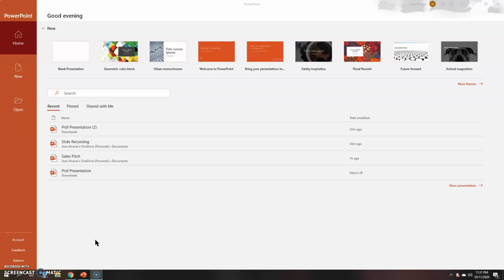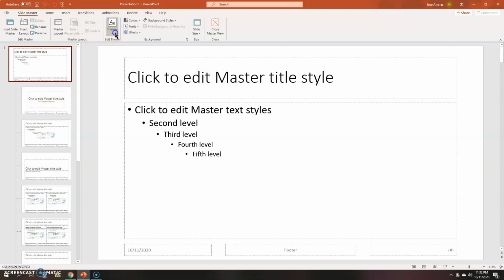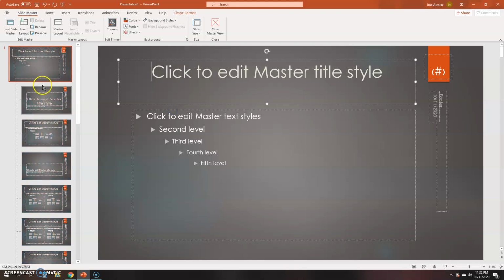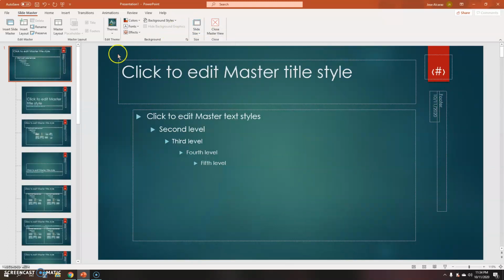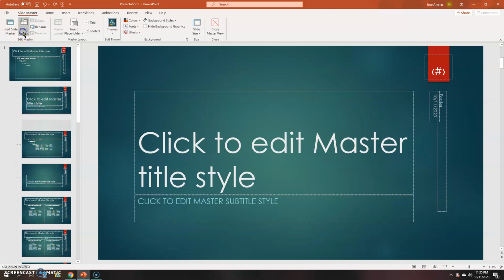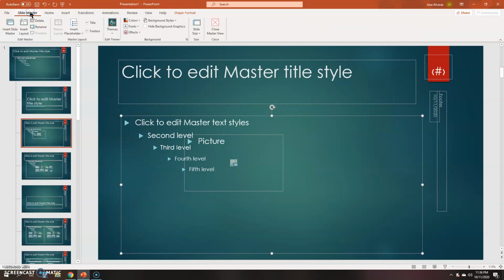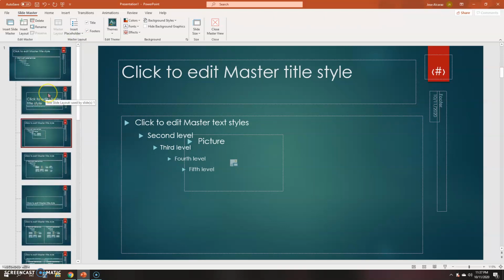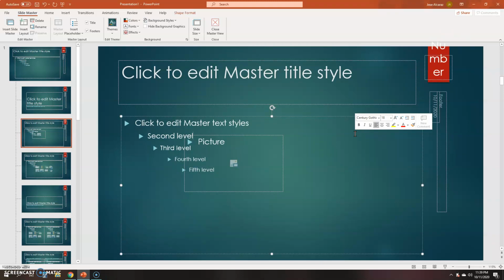Microsoft PowerPoint: Slide Master Tutorial